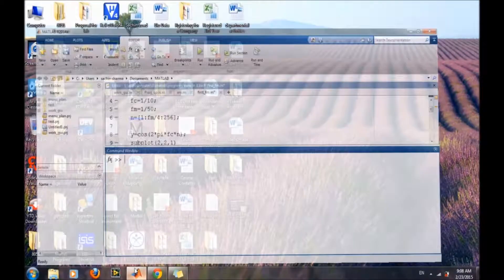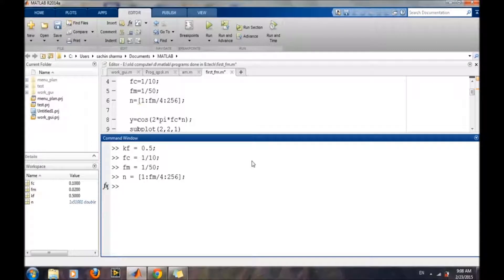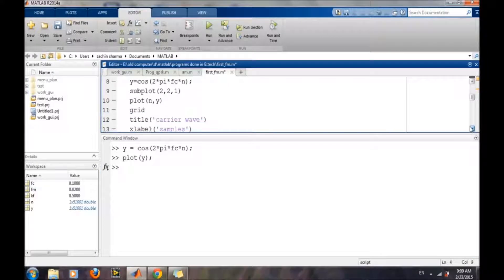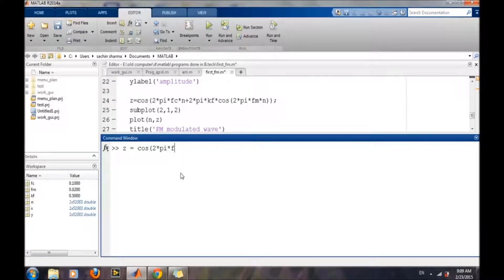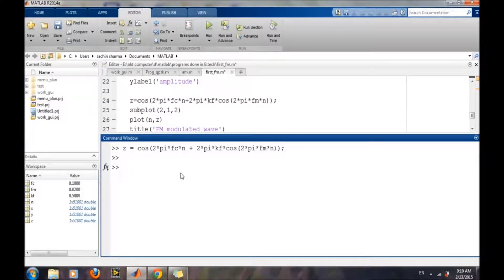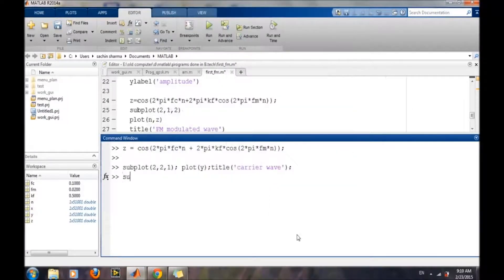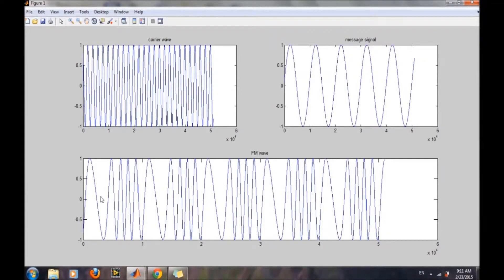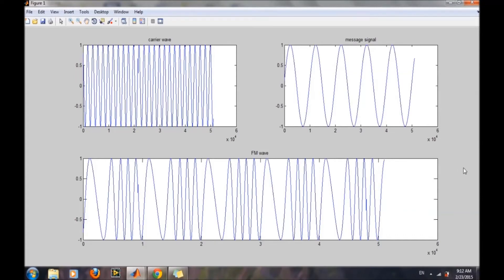How to Generate Frequency Modulation in Matlab ??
This Tutorial video describes the procedure for generating frequency modulation in Matlab...